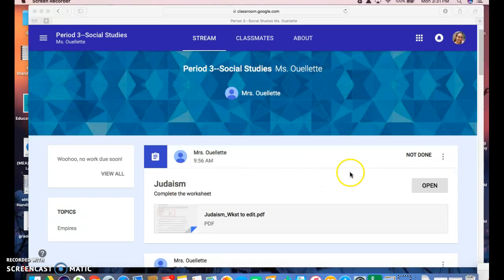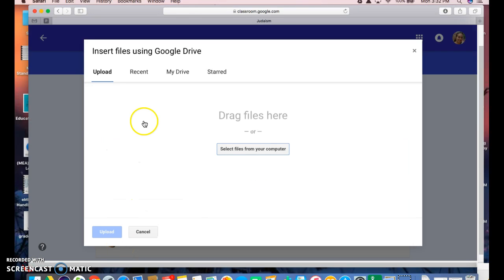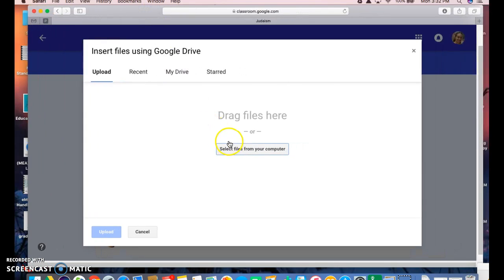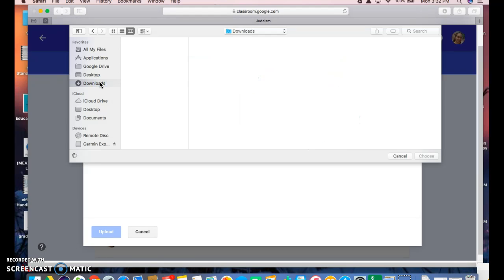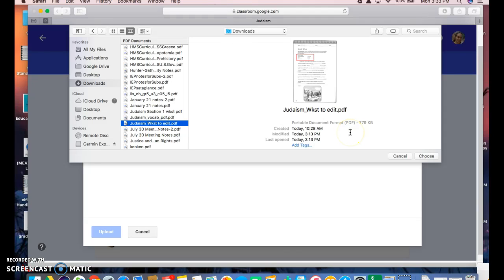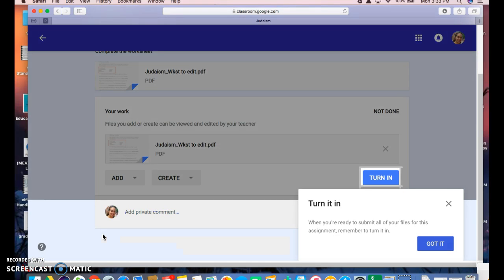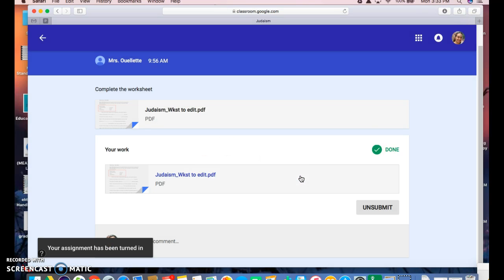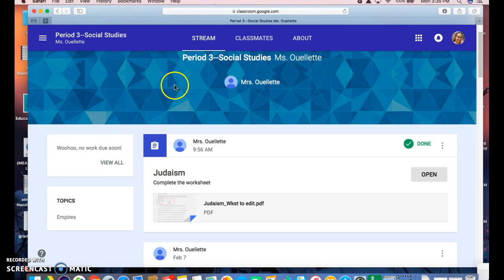Upload to Google Classroom